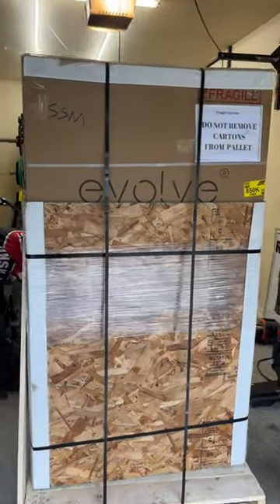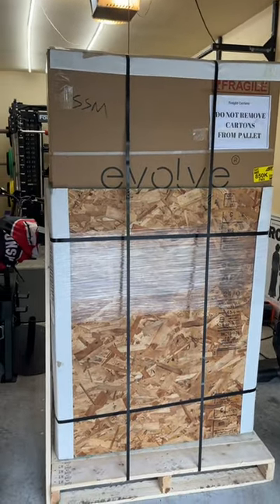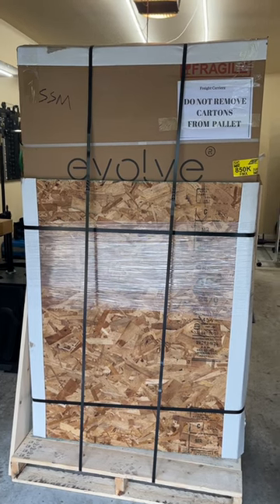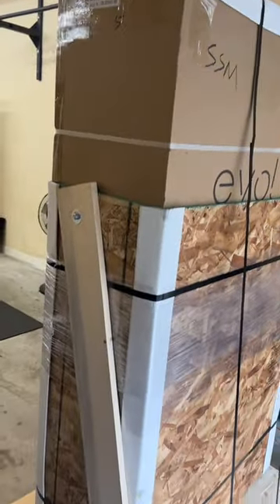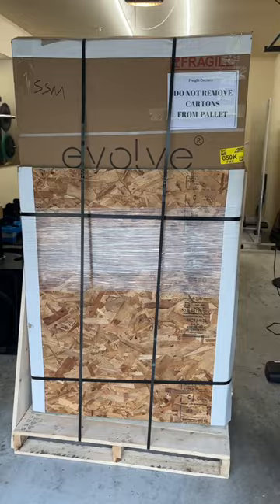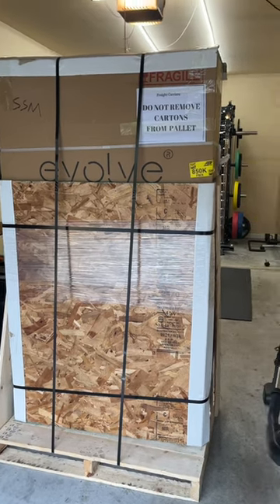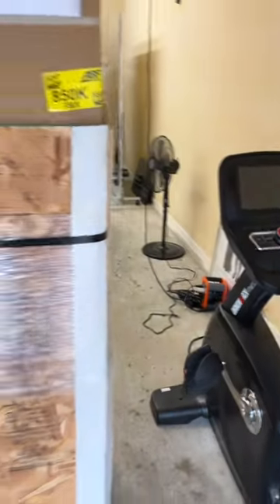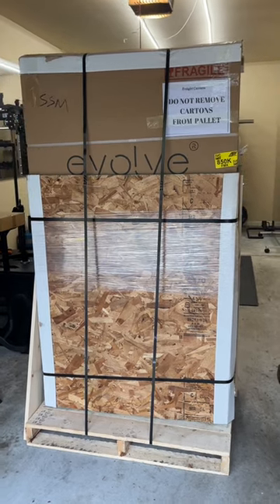The SunStream Infrared Saunas Evolve Mini EHS Has Arrived!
We just accepted delivery of the Evolve MIni EHS Far Infrared Sauna from Sunstream Saunas and will have our full review- shipping, unboxing, assembly and more- coming soon.